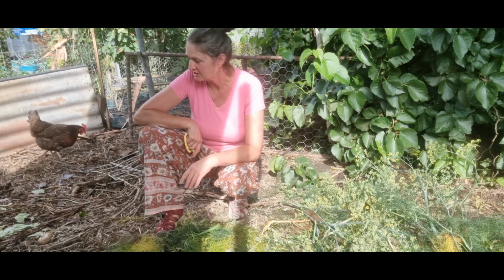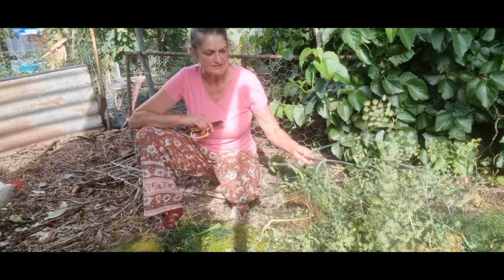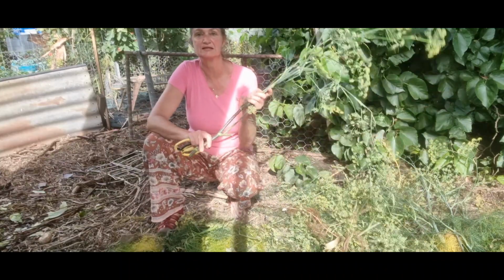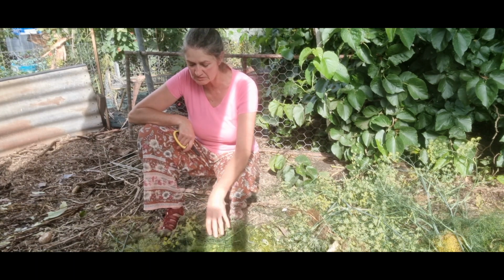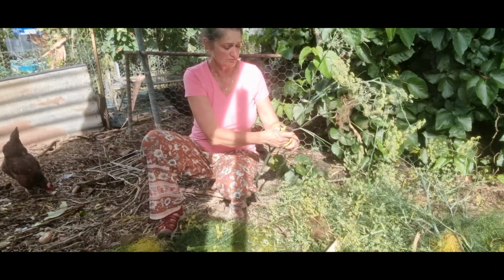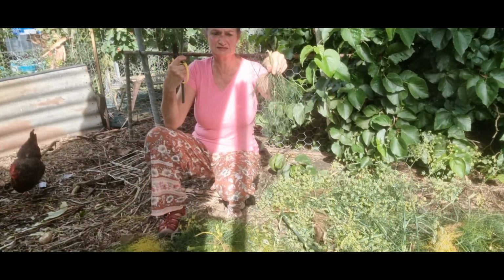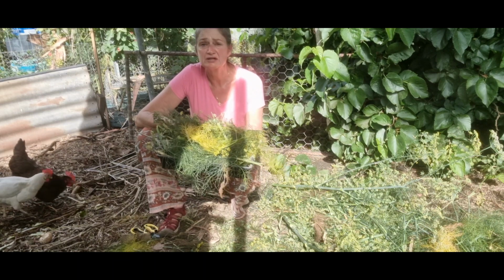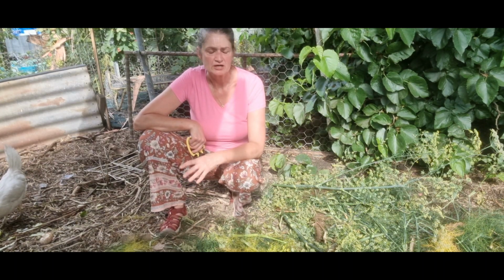Using fennel for chicken bedding with Brigette 6 Jan 2024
Fennel is a terrific addition to our garden. I have it placed strategically in several areas of the yard. I love it for many reasons:

It's flowers are great in my floral work

The cheerful sunshiney element it brings to my Son's-Shine Garden bed.

it's vertical colour pop and display in the garden.

How it draws in beneficial insects and repels garden pests.

it's aromatic smell and taste.

The ease in which it grows.

How it flowers prolifically through all the warmer parts of the year.

How it acts as a privacy screening for us.

How it provides wind/sun protection for other plants and animals.

In this video I discuss how I cut it back before it goes to seed to use all parts of the plant and maintain a responsible approach to growing fennel, for my neighbours. I used the thicker fennel stalks to provide myself with biodegradable garden stakes (short term use only), the leaves and young flower heads for the chicken bedding and the rest of the thinner stems and older flower heads as mulch and points of interest in the chook yard. 100% compostable.

Betty White is our Light Sussex hen and rather clucky at the moment. She is modelling the comfort of the laying trays for you 💚

Heres to happy and responsible gardening and happy chickens folks. 6 Jan 2024

Subscribe if you would like to see more of my content about my garden, nursery, flower farming journey, floristry work. and of course Rory our dog, the chickens and our hard-working worms 🪱